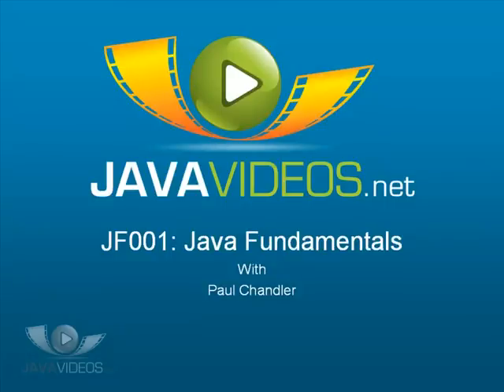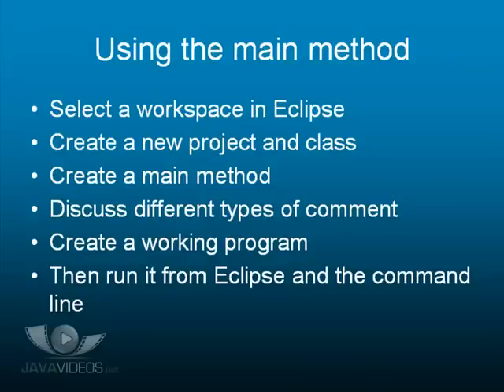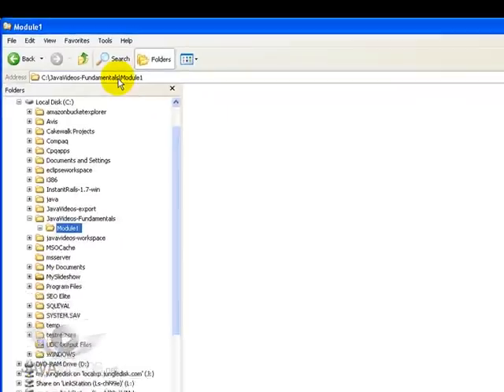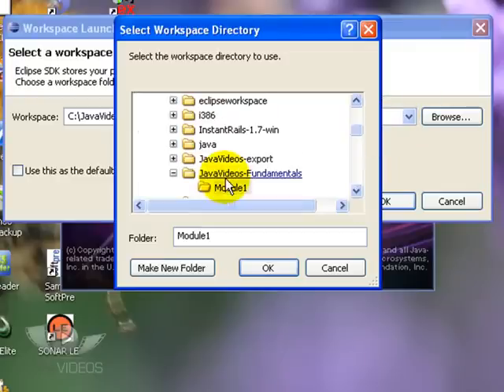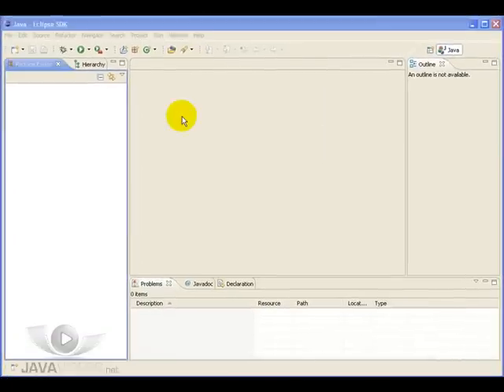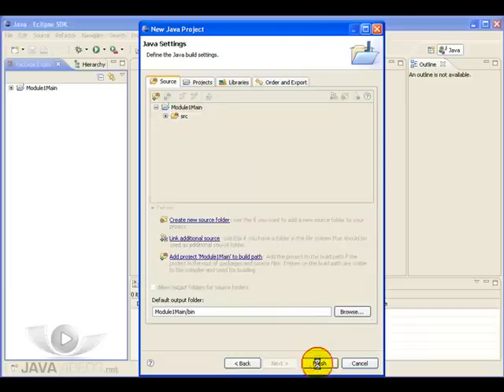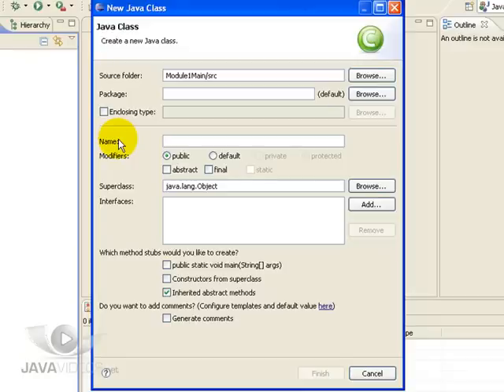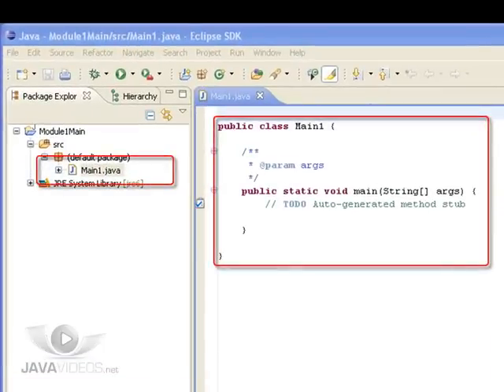Java Tutorial: 3. Main Method Part 1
Creating your first Java class using Eclipse. In this video we create an eclipse workspace, project and class.